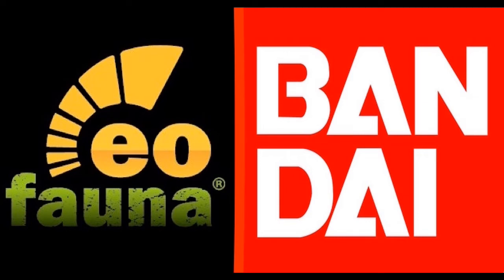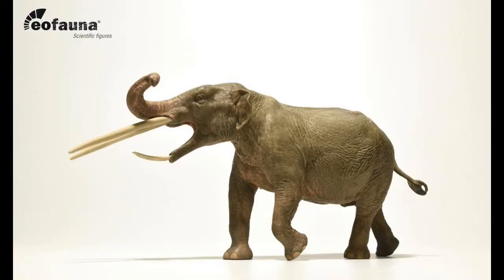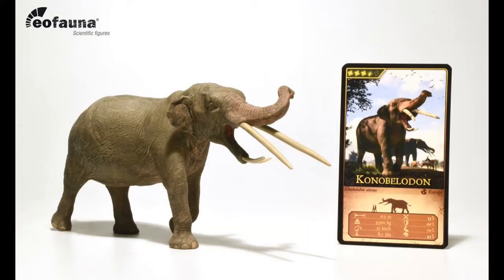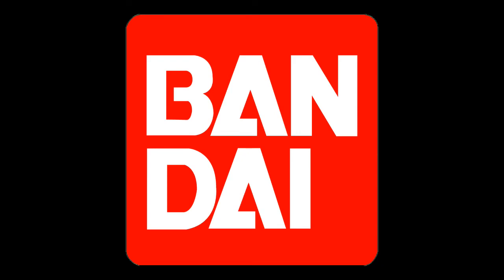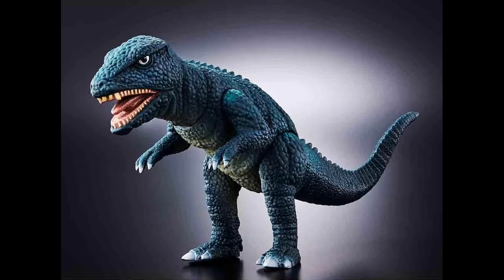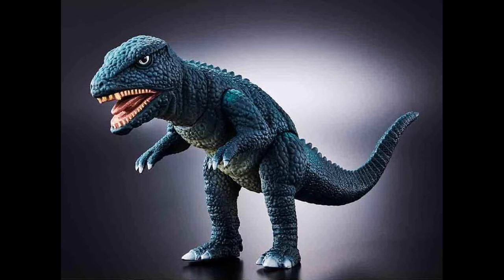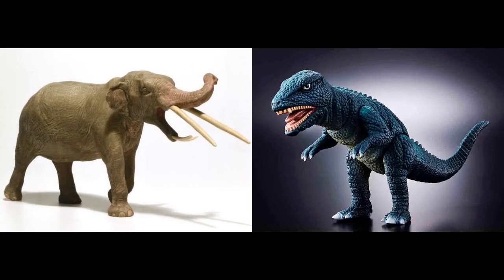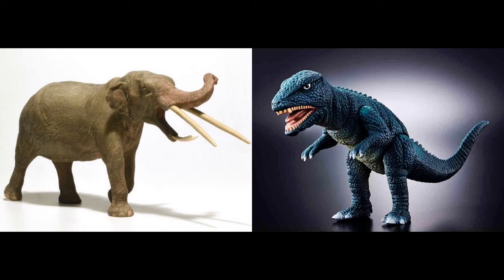Thoughts and opinions on Eofauna Konobelodon and Bandai Movie Monster Series Gorosaurus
Giving my thoughts and opinions on Eofauna Konobelodon and Bandai MMS Gorosaurus that will be released in 2022.